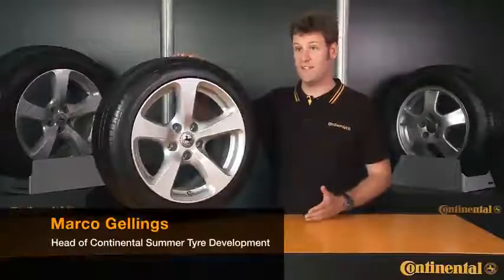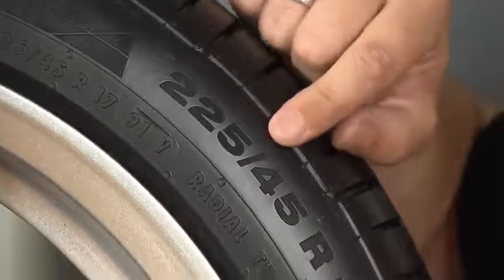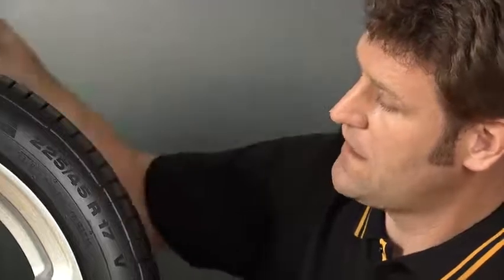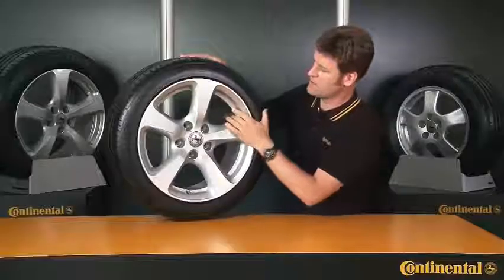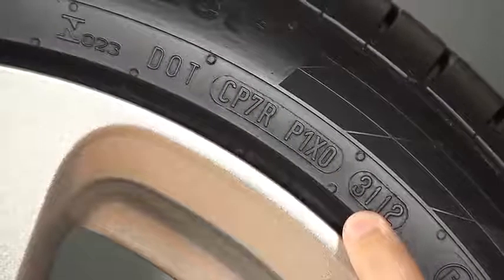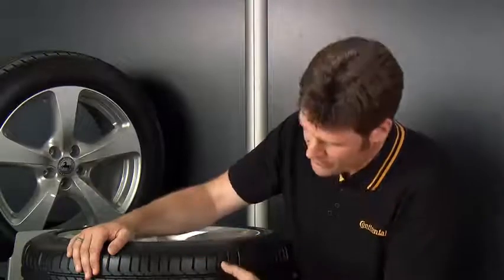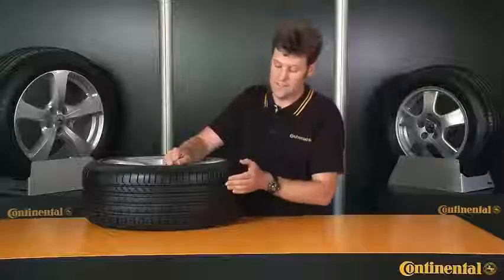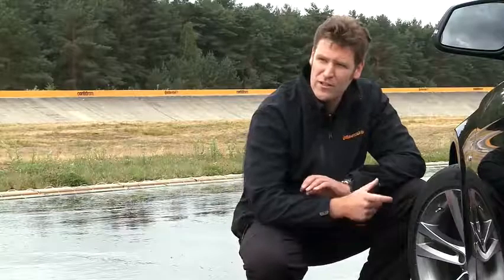Marcature sul fianco: cosa ci dicono?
Cosa ci indicano le combinazioni di simboli, lettere e numeri impressi sul pneumatico? Alcune marcature sono particolarmente importanti perché indicano quando è stato creato il pneumatico e quanto è usurato dalla guida. Guardate il video per imparare a conoscere al meglio i vostri pneumatici Continental!